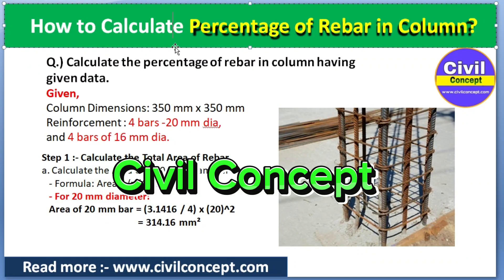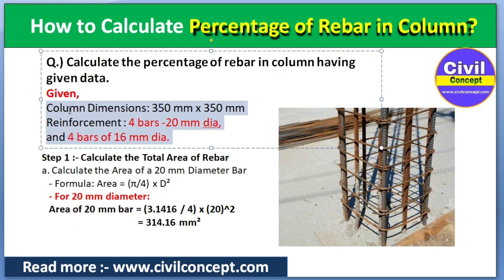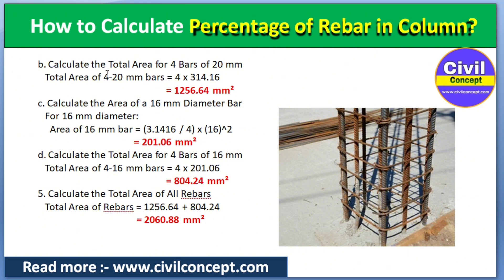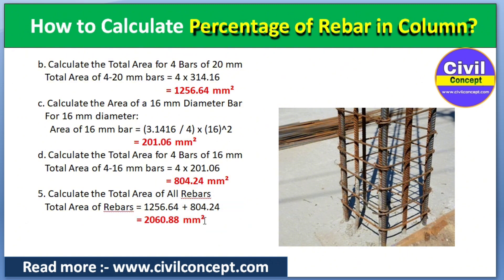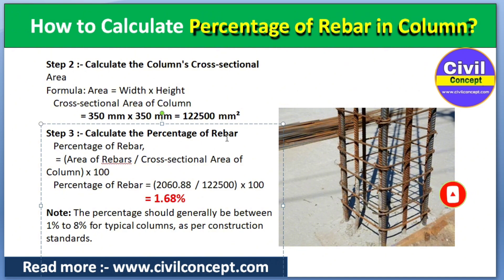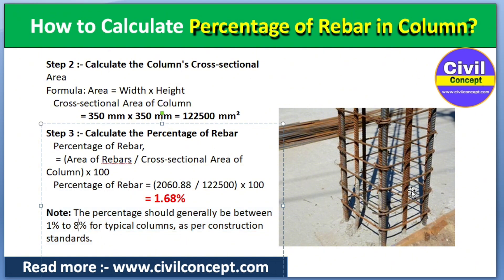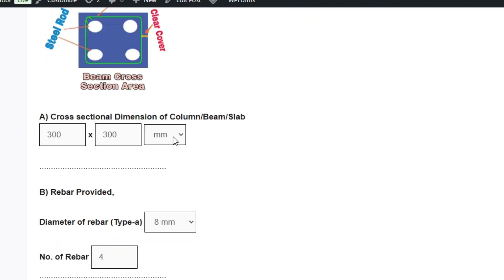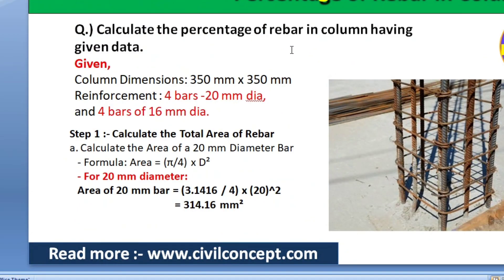How to calculate percentage steel in column | Steel percentage in concrete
minimum steel percentage in column,
how to calculate steel reinforcement in concrete,
how to calculate quantity of steel in beam,
how to calculate the number of bars in a column,
how to calculate steel quantity in column,
how to calculate quantity of steel in column,
steel percentage in concrete,
learn to calculate the quantity of steel in column,
how to replace rebar size or diameter in rcc column ?,
steel percentage in column,
column,
percentage steel in column

Civil Concept